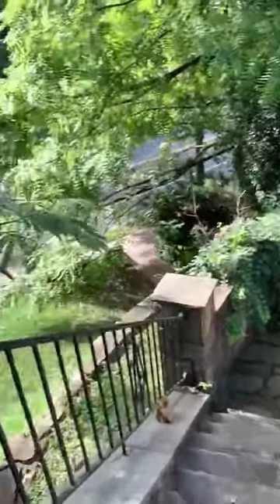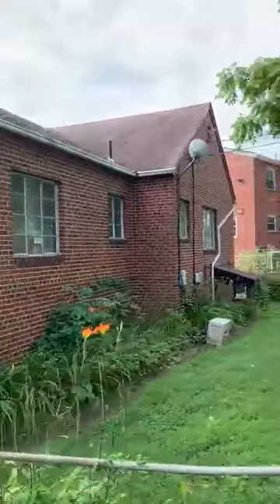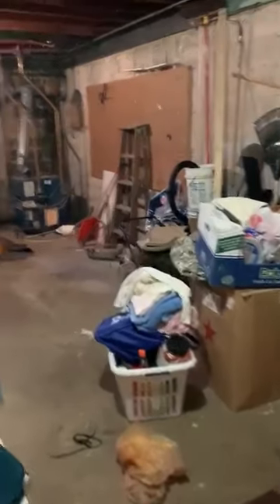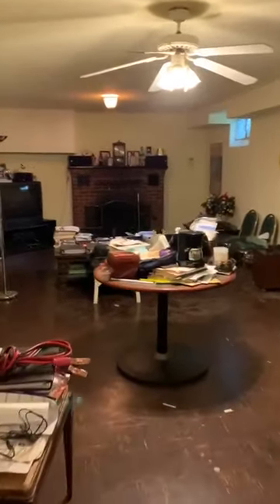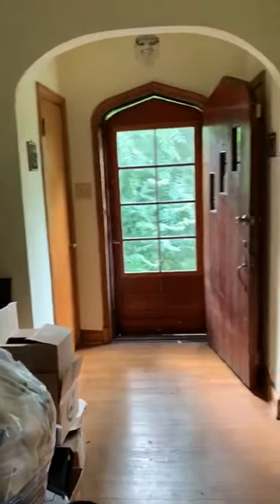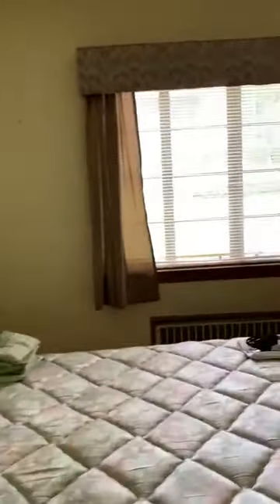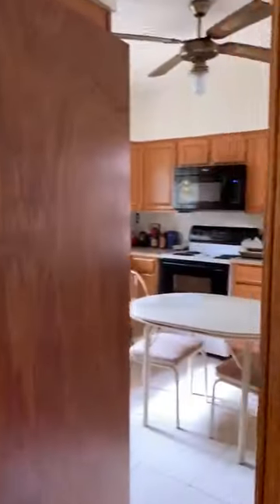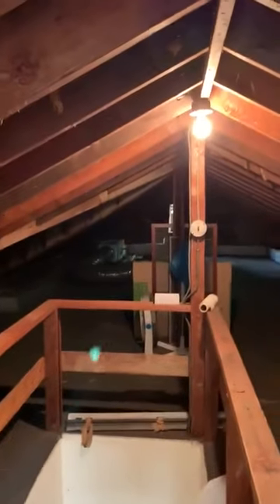2625 36th St